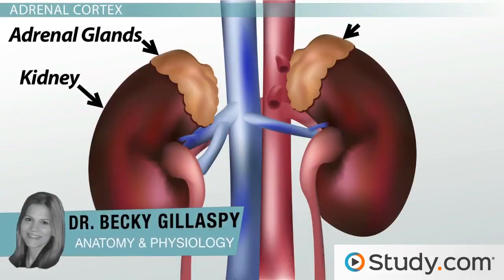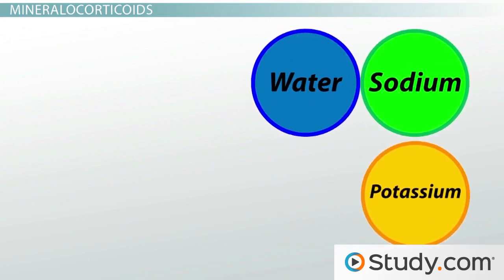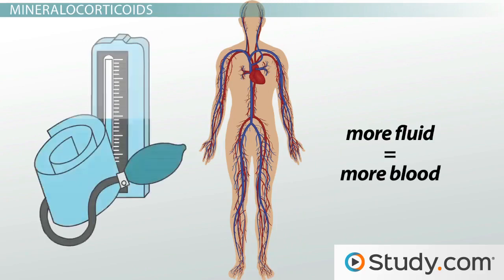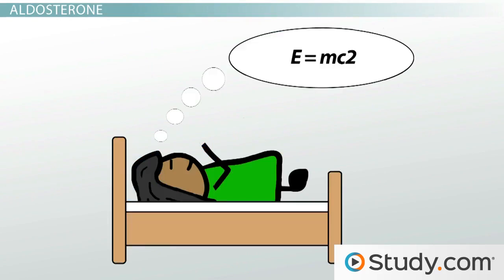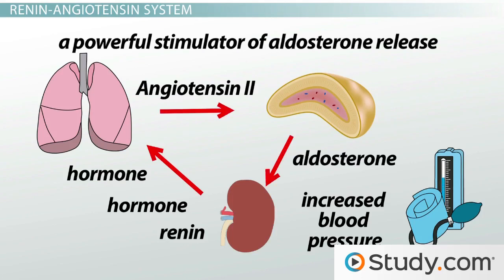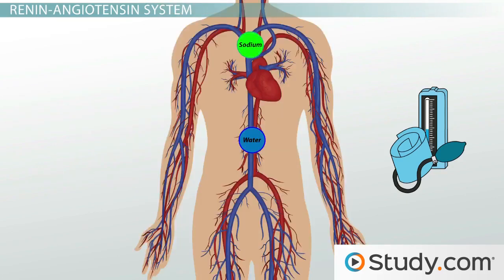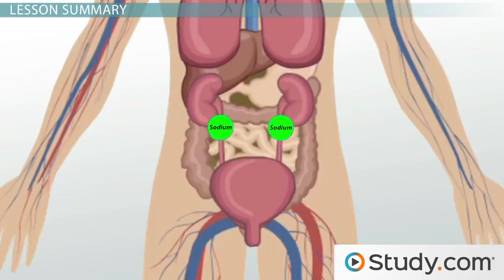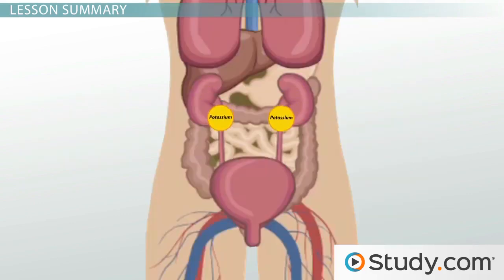Adrenal Cortex Aldosterone and Body Fluid Balance